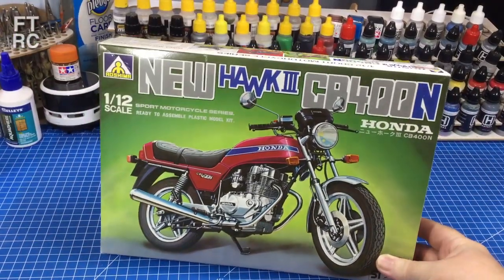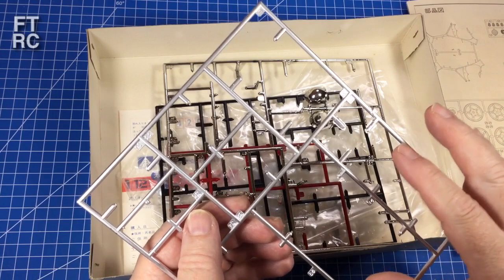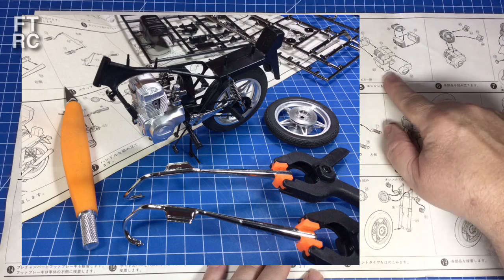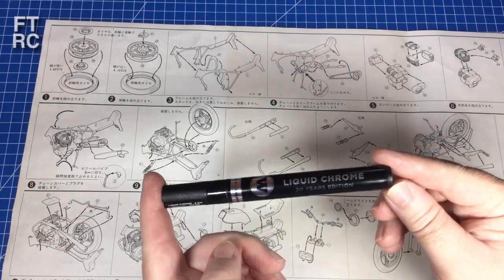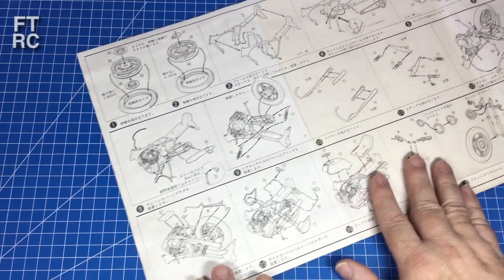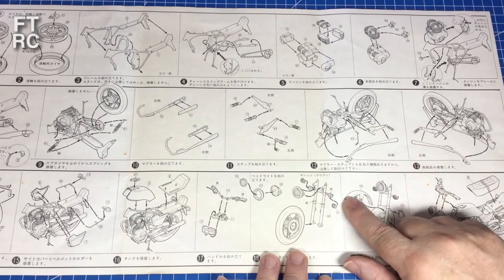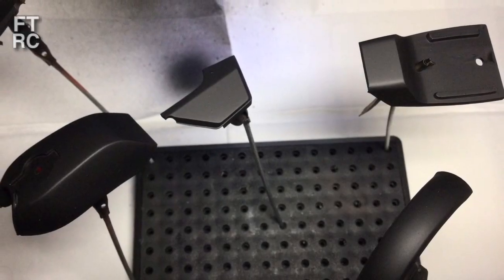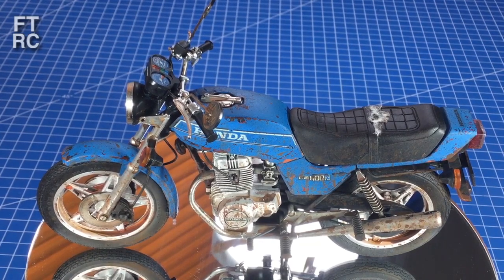Aoshima 1:12 Honda CB400N Hawk Review and Full Kit Build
A quick 4 day build turned out much better than I expected for my Model Club's annual theme kit.  We all had to make the little Aoshima Honda, but could paint it anyway we wanted.  Bask the Cat build the model then I set about painting and weathering it into a Rat Bike.

00:00 Intro
01:53 Box Contents
04:28 Instructions
08:55 Molotow Liquid Chrome Pen
19:12 Painting and Weathering
20:12 Summation
22:56 Hero Photos